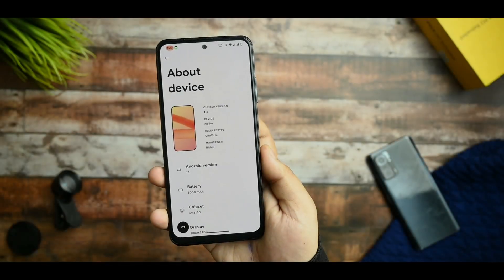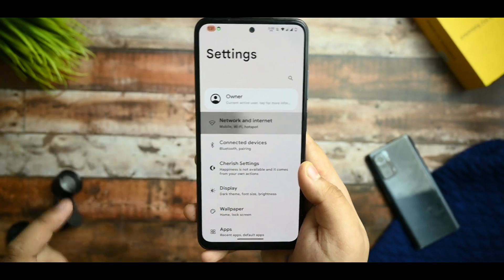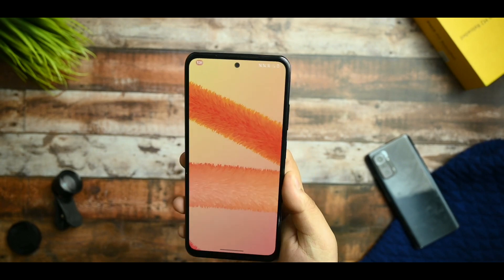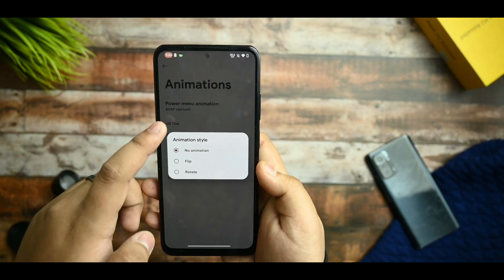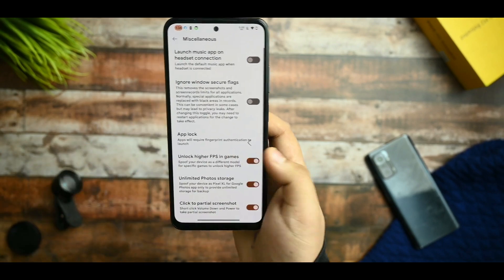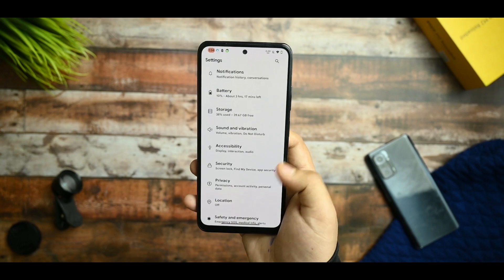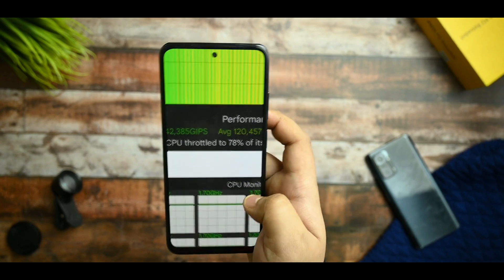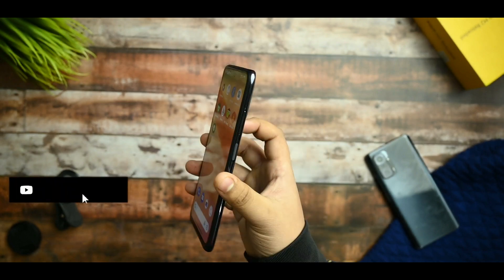Highly Impressed with this rom !!!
Hi guys welcome back to my brand new video on  cherish 4.3  i hope so that if you really like my content then smash the subscribe button and like my video

⚡⚡ Download links ⚡⚡

credit - bishal

Topics covered
redmi note 10 custom rom
cherish os
cherish os 4.3
cherish os redmi note 10 pro
custom rom for redmi note 10s
custom rom redmi note 10 pro
redmi note 10 pro android 13
redmi note 10s custom rom
best custom rom for k20 pro
best rom for redmi note 10 pro
cherish
cherish os 4.2
cherish os android 13
cherish os install
como desbloquear el bootloader xiaomi
miatoll
miatoll custom rom
redmi note 10s new update
unlock bootloader xiaomi